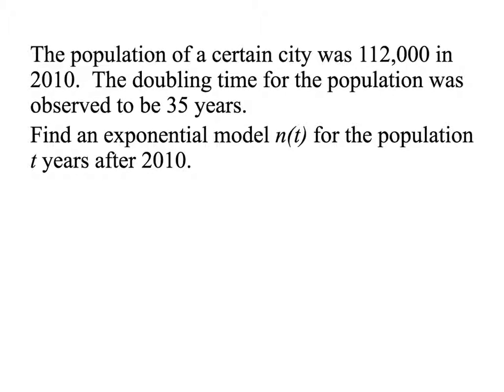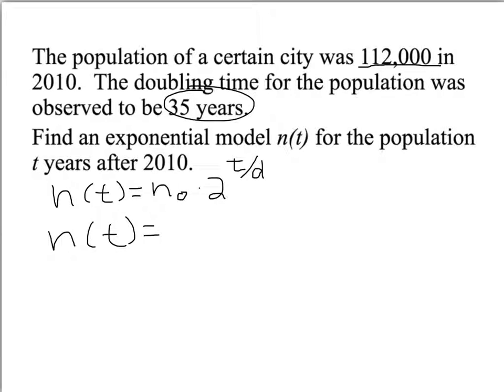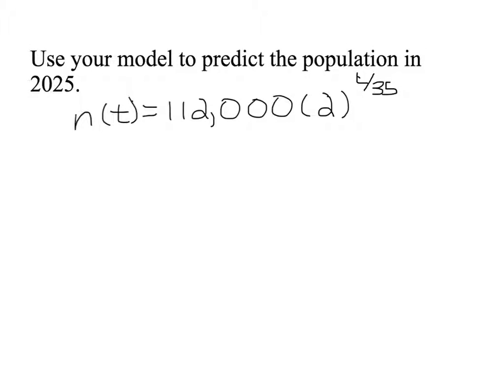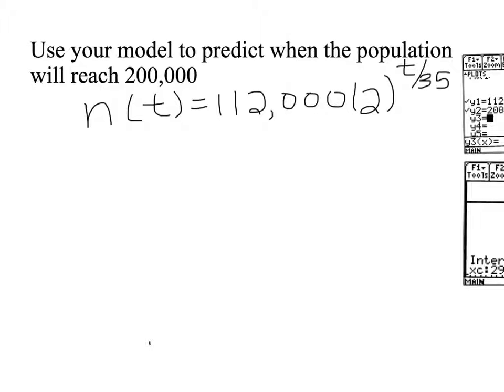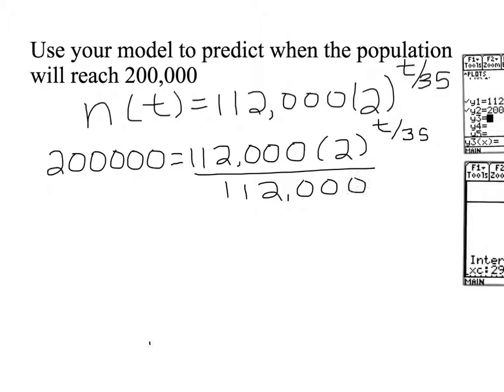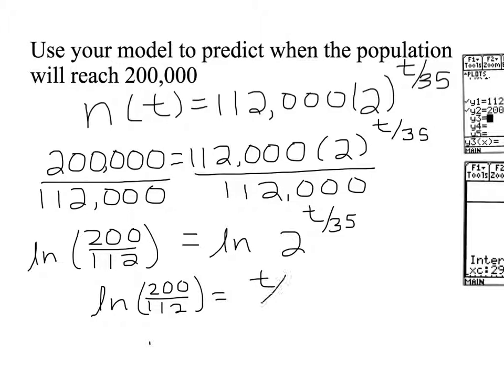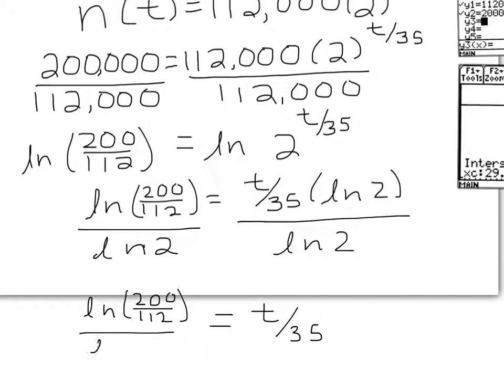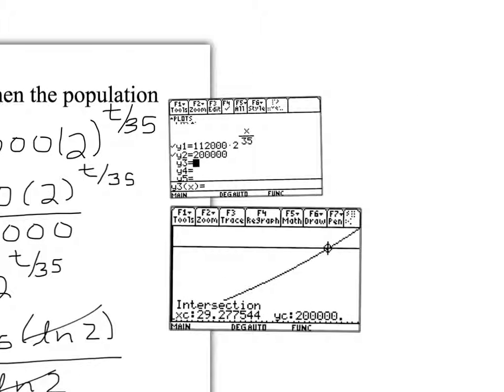doubling time example